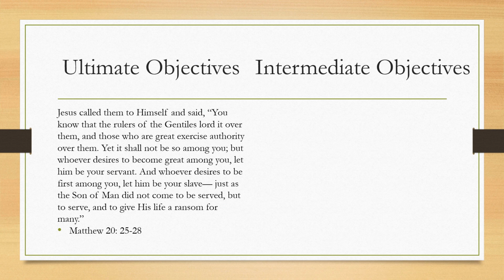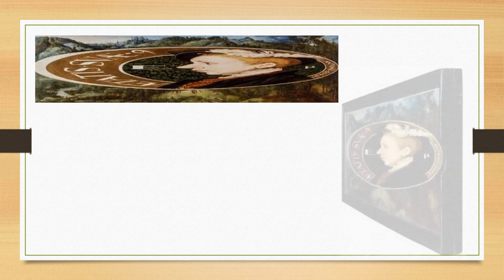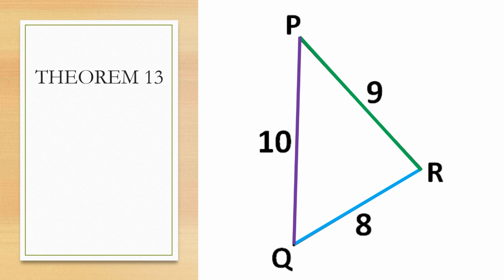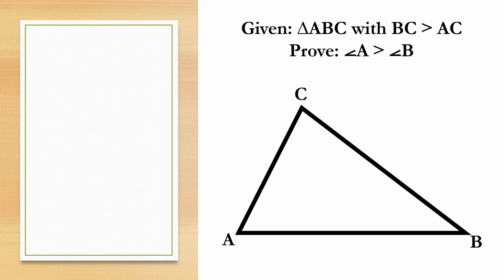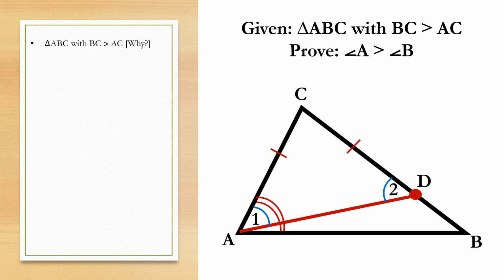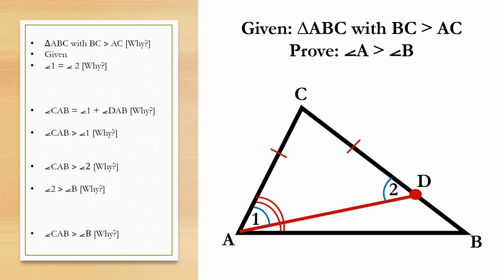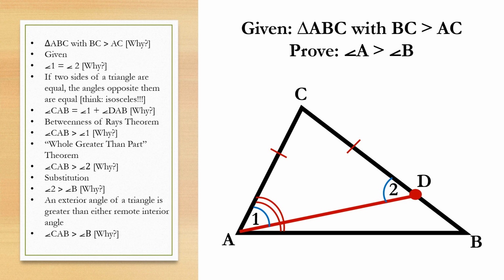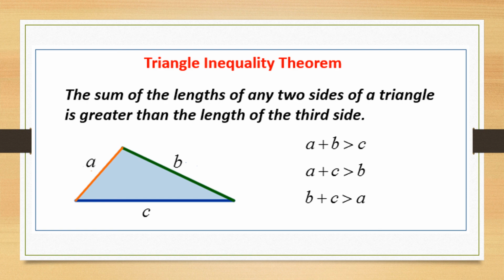Geometry: Seeing, Doing, Understanding - Lessons 5.3-5.4 Triangle Inequality Theorems